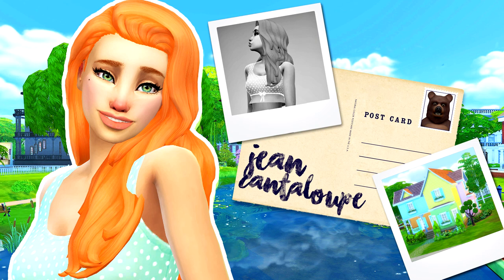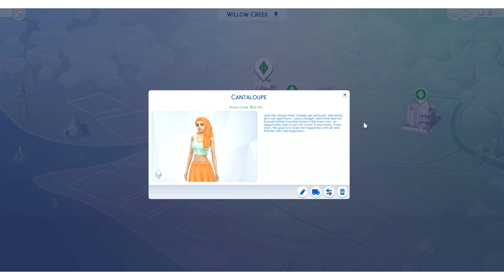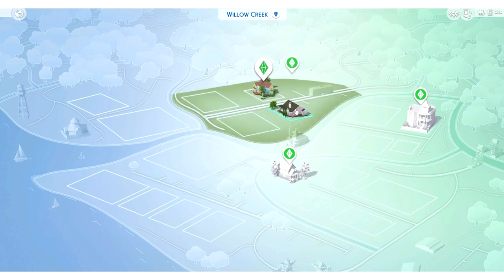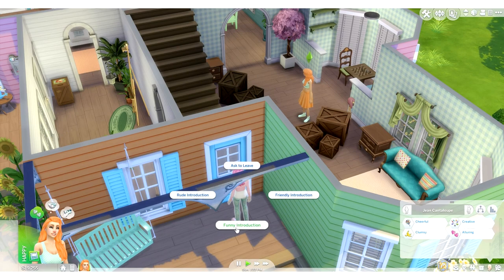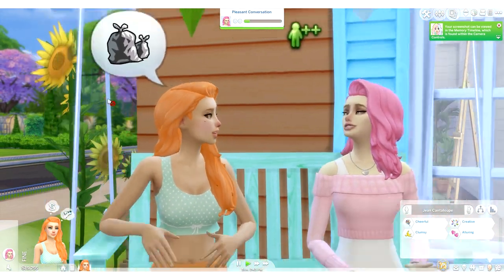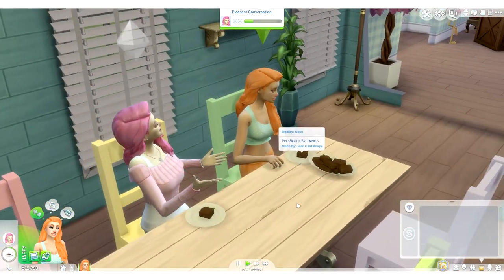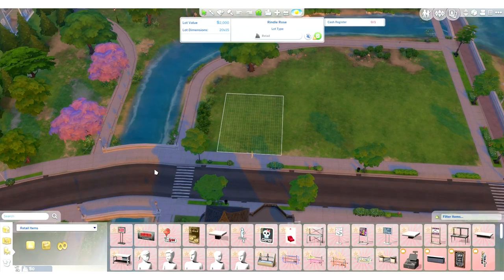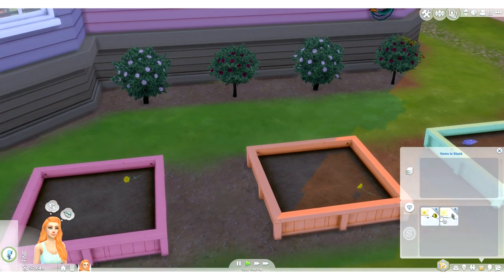Let's Play The Sims 4: Smitten - Part One - A New Fairytale Begins...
Smitten is a new Sims 4 Let's Play where my imagination can run free!

♦ My Origin: kaleidow

Let's Play The Sims 4: Smitten - Part One - A Whole New World!